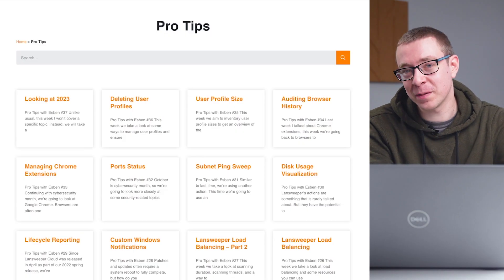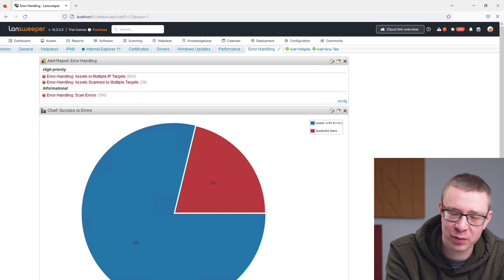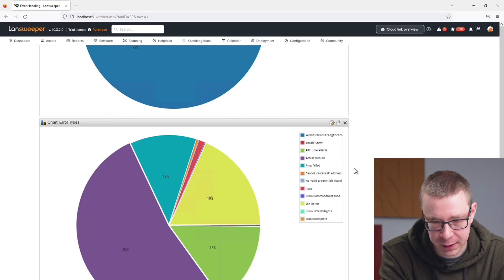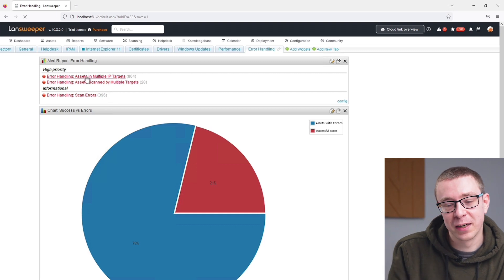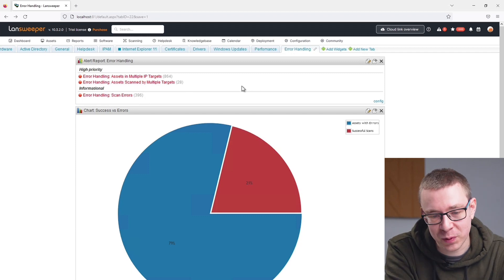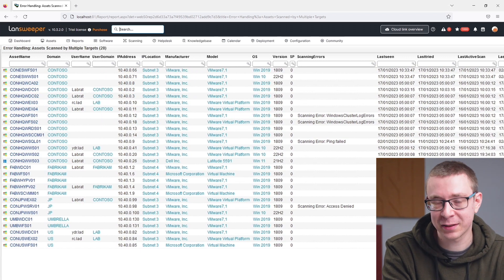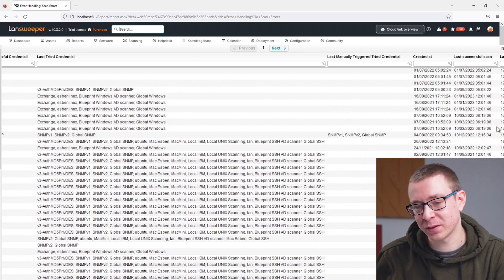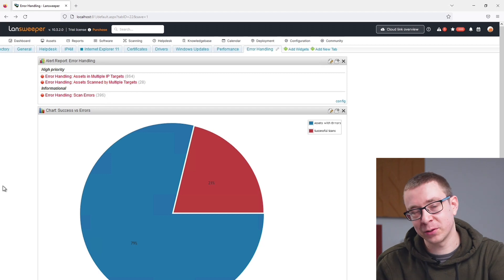Lansweeper Pro Tip #38 - Handling Scanning Errors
Pro Tip tutorial on how to manage scanning errors and issues in Lansweeper. Read the full blogpost by Esben and download the reports
While being one of the basics, getting assets to be scanned can be a challenge in large environments due to the high number of assets and possible errors. This month we’re taking a look at some tools you can use to resolve scanning issues a little bit quicker.

Scanning assets is at the core of Lansweeper, since scanning means having data. However, there are many things that can cause issues with scanning ranging from GPO changes to firewall or credential adjustments. Hopefully, with some of the tools below, it will make it a bit easier to identify which assets, and why they are not being scanned.